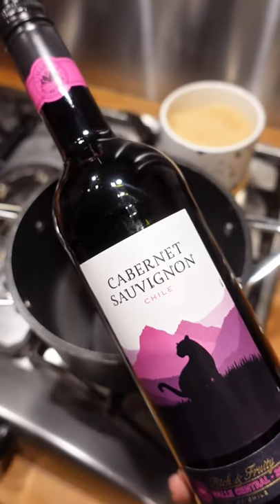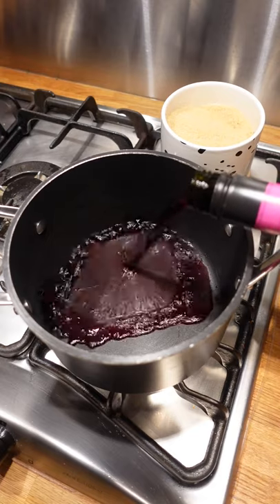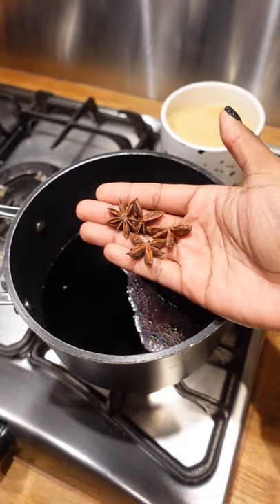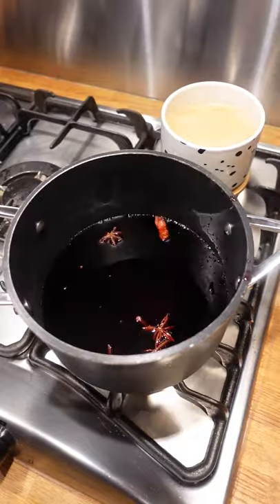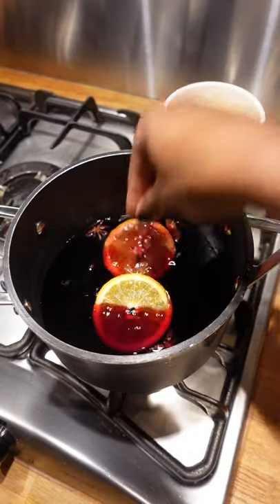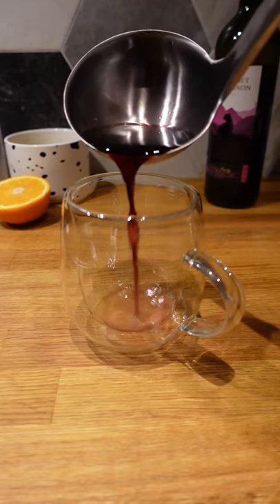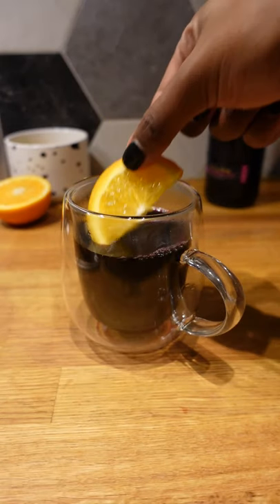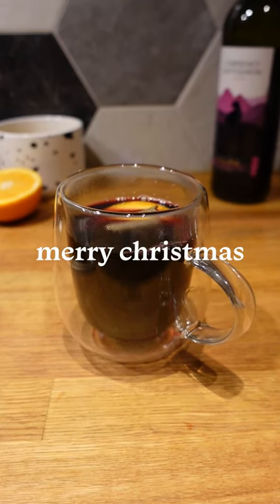MULLED WINE 🍷simple spiced homemade recipe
If you liked this video, you'll love this one too:
CHAI LATTE FOR ONE ☕️

🍵 Love my videos? Help power me through the edits by buying me a coffee

📷 *my vlogging camera

Black Lives Matter, and that's on God. Period.